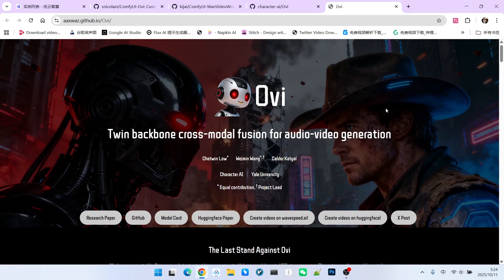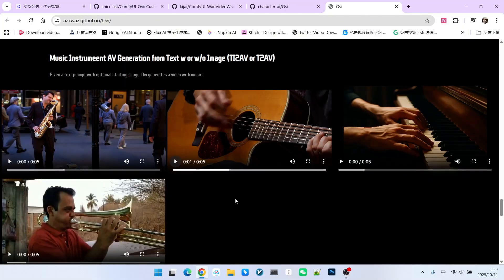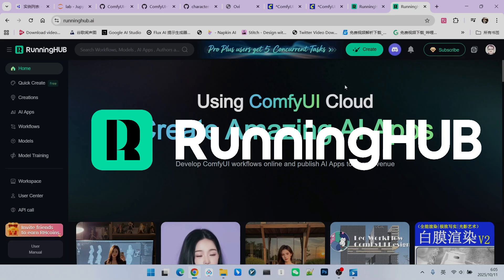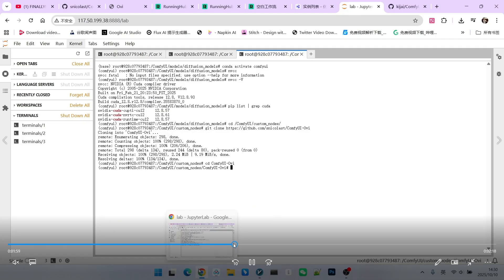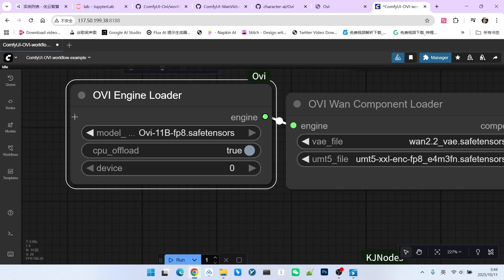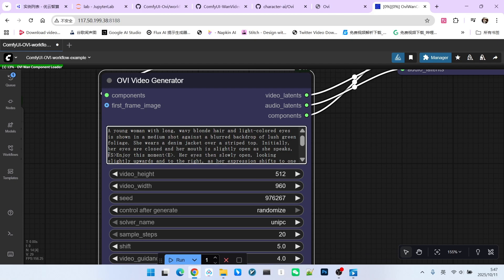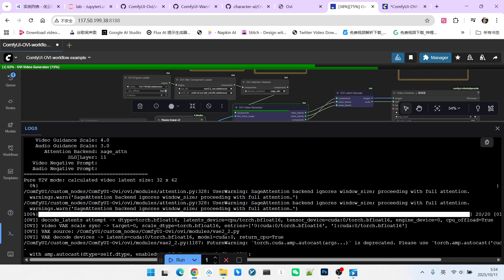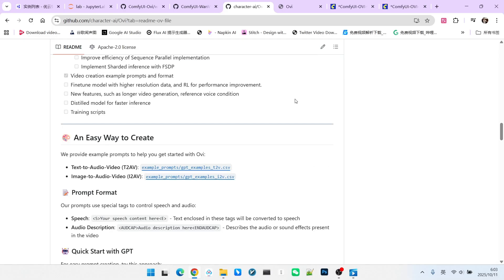The Open-Source Veo is HERE? This AI Sings, Creates Sound Effects & More! (OVI Tutorial)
🔥Say goodbye to silent movies! Today, we're diving deep into a revolutionary AI video generation model: OVI. This isn't just another text-to-video tool; it's a multi-talented powerhouse that understands audio, generates dialogue, creates sound effects, and can even SING!
Have you ever imagined creating a video from just a piece of audio or a simple prompt, complete with accurate lip-sync, synchronized sound effects (like footsteps or rain), multi-language conversations, and even musical performances? OVI makes it all possible. Dubbed the "open-source Veo," its capabilities are set to redefine the landscape of AI video creation.
🎬 You'll learn:
🔹 What is OVI?: A comprehensive overview of its incredible features, from dialogue and soundscapes to singing.
🔹 Step-by-Step ComfyUI Tutorial: We'll guide you through the entire process of installing and configuring the OVI workflow in ComfyUI, tackling all the technical requirements and model setups.
🔹 Live Demonstrations: Watch as we generate stunning videos from text, images, and audio prompts in real-time. We'll cover multi-person dialogues and even make an AI sing!
🔹 Exclusive Prompting Secrets: Unlock the power of special tags like  s and [autocaption] to gain precise control over your video's audio and dialogue.

comfyUI-workflow-online
1: wanvideo_T2V_14B_lynx